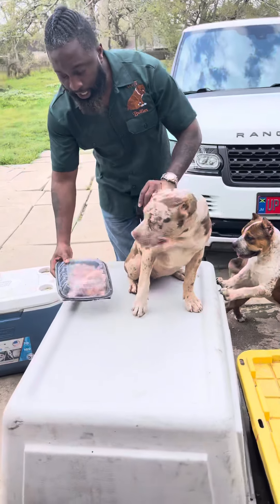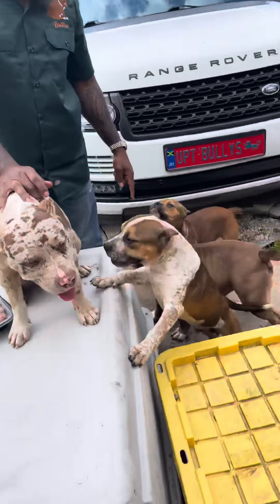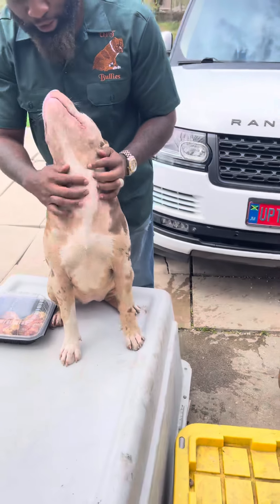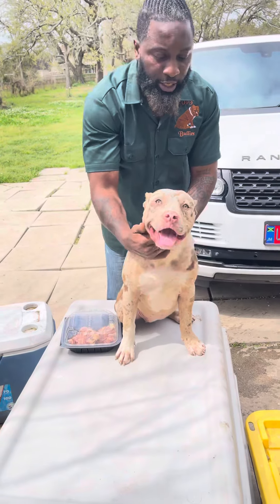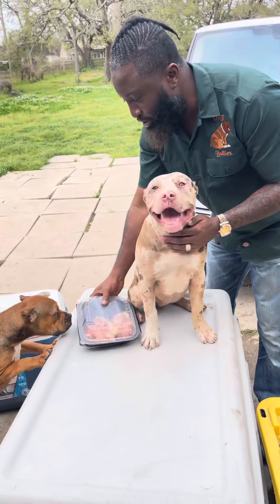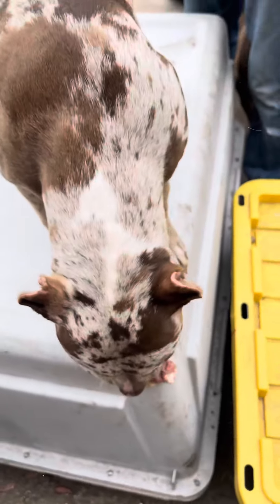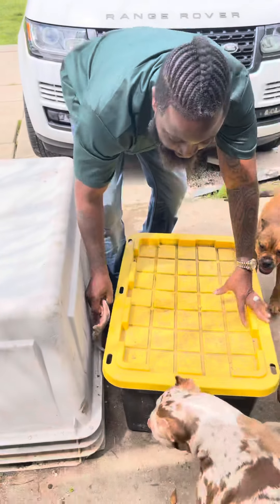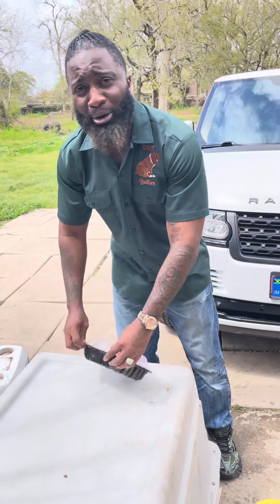Feeding your bully dog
Best for your bullies dogs raw feeding